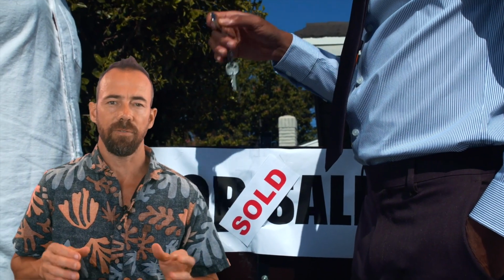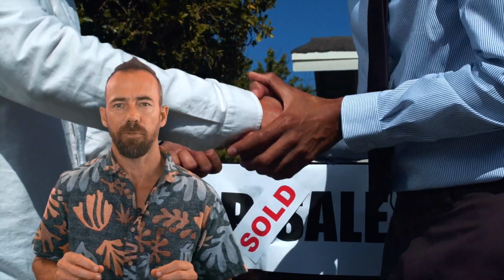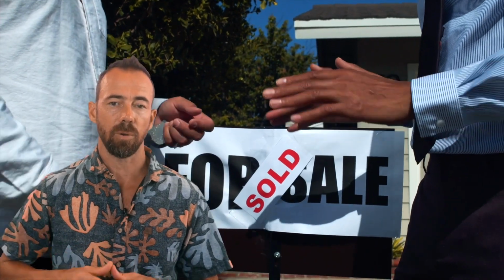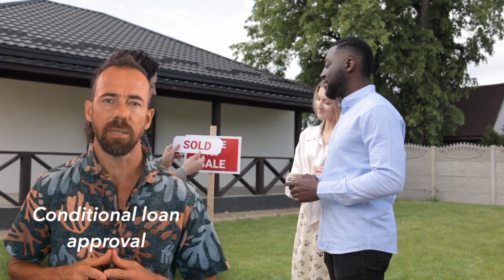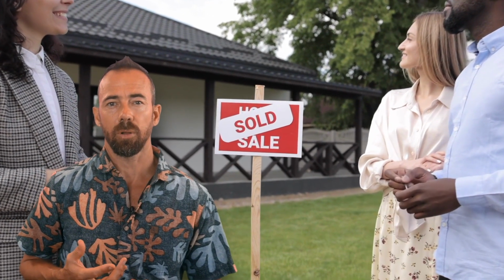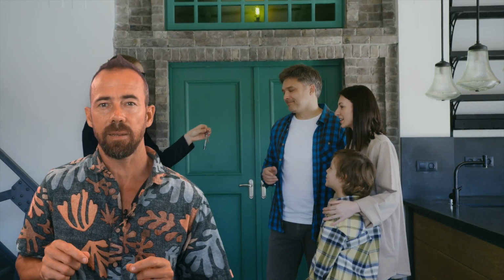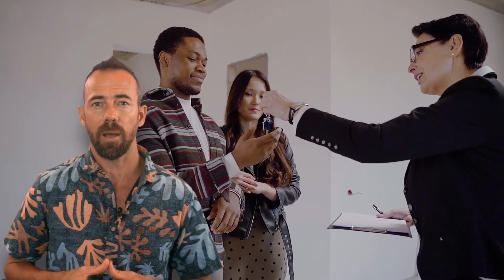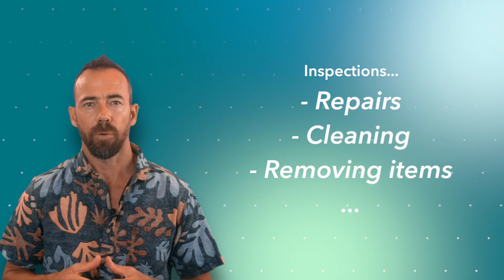Navigating the Real Estate Closing Process for Both Buyers and Sellers V2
Discover essential tips for buyers and sellers as we delve into the final stages of the closing process in this informative video. Join us as we provide valuable insights on what to expect after the inspection period, ensuring both parties a smooth and successful closing experience.

We share practical advice to help you confidently navigate this critical phase. Whether you're a buyer or seller, this video offers valuable guidance, equipping you with the knowledge to make informed decisions.

If you're nearing the end of your real estate journey, don't miss this opportunity to gain valuable insights and avoid common pitfalls.